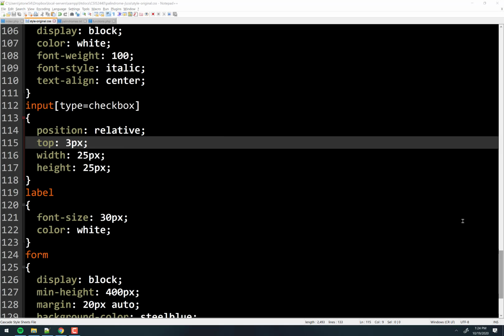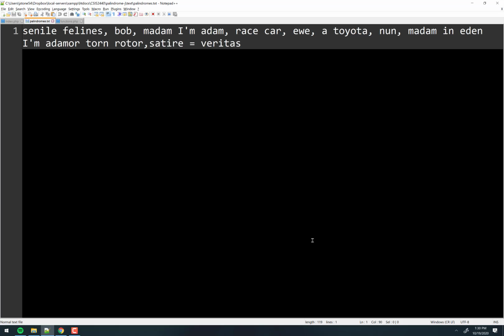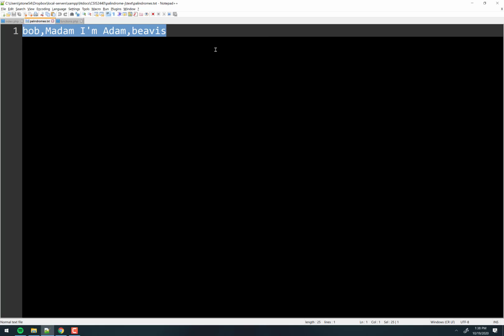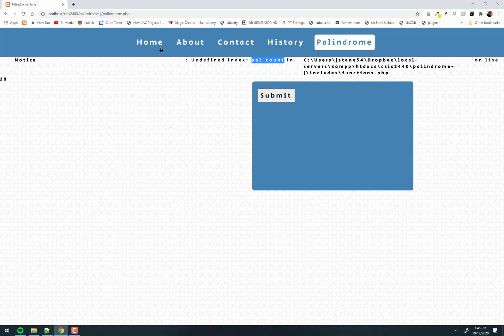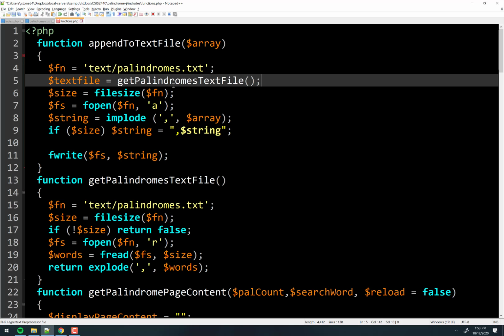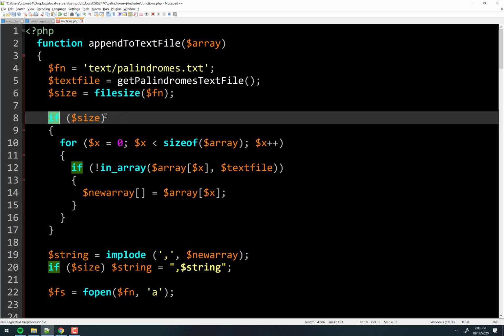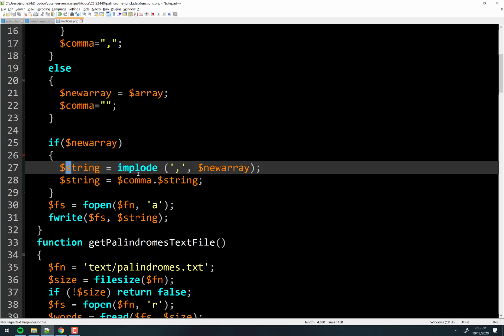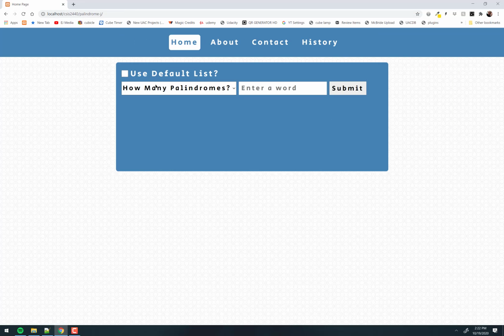PHP is a Palindrome Part 9: Writing to Text Files